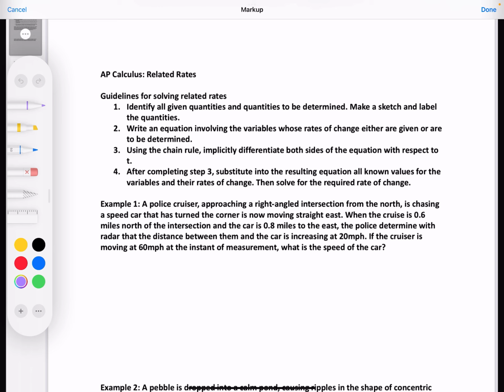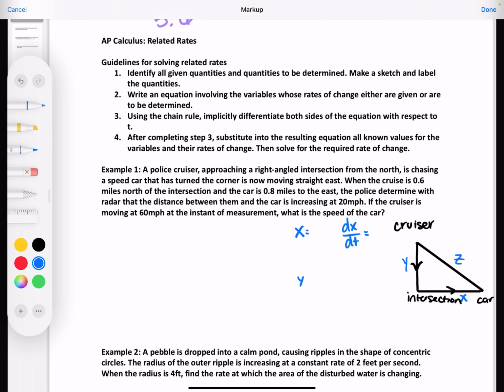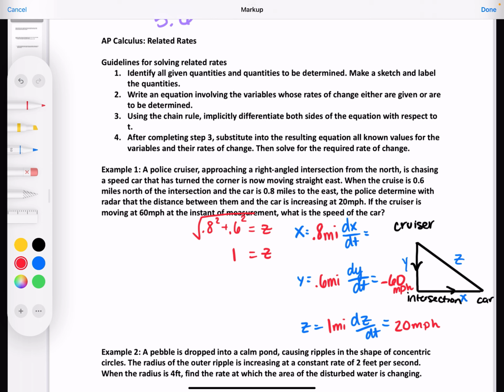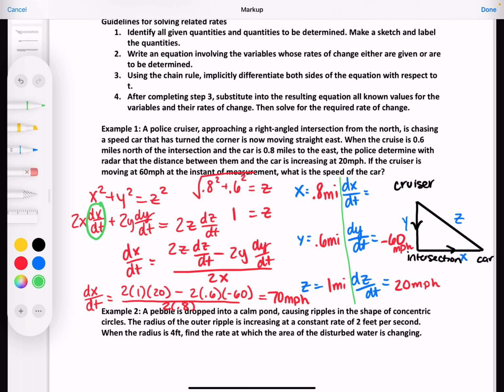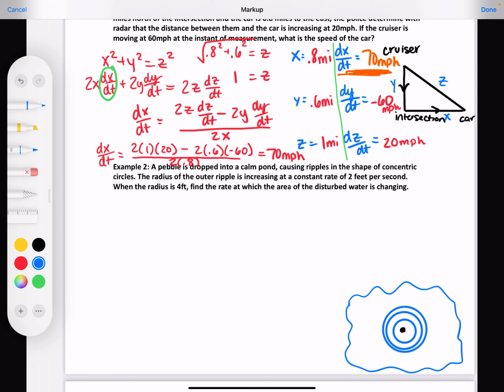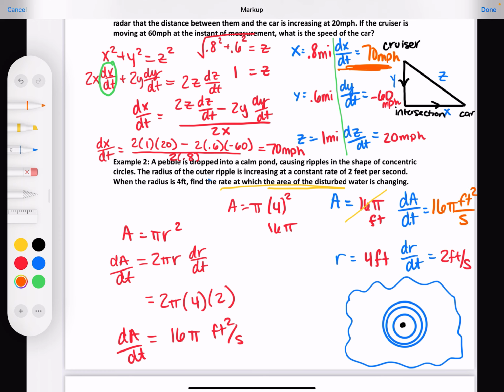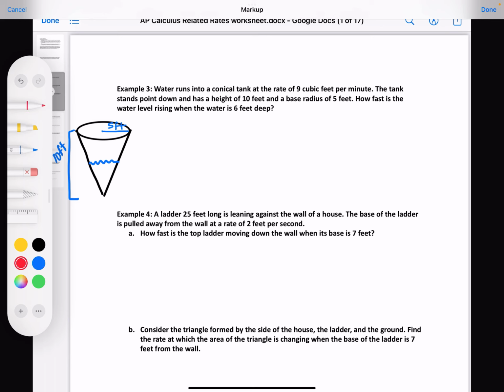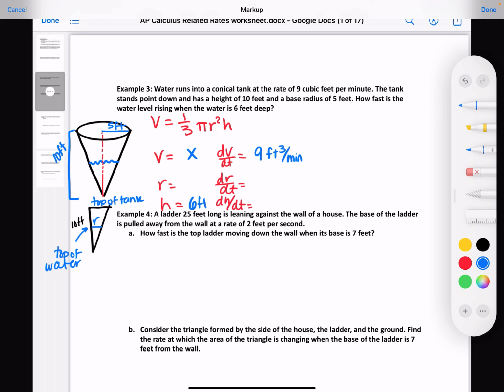AP Calculus Related Rates part 1